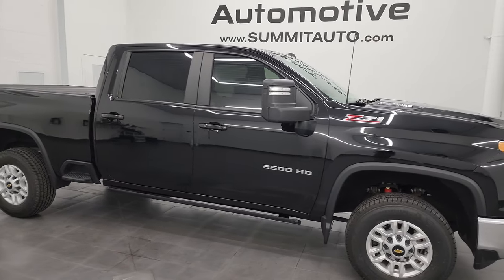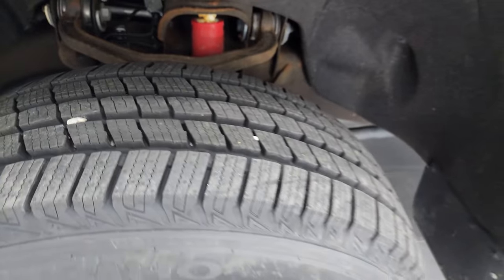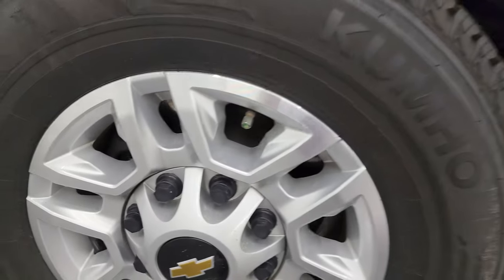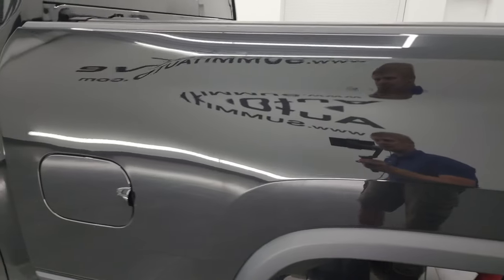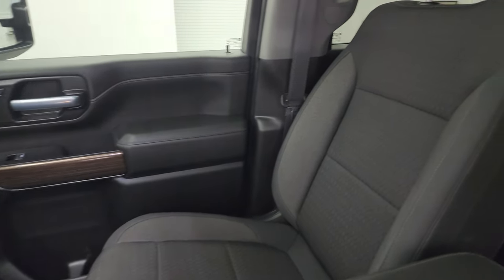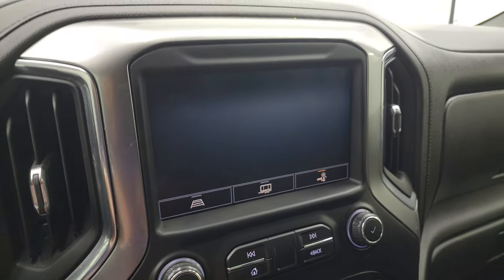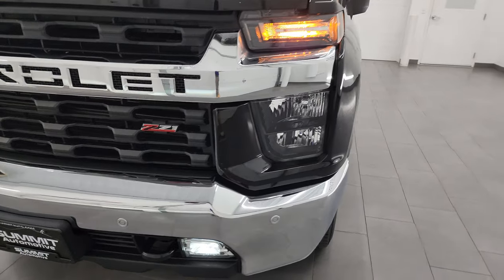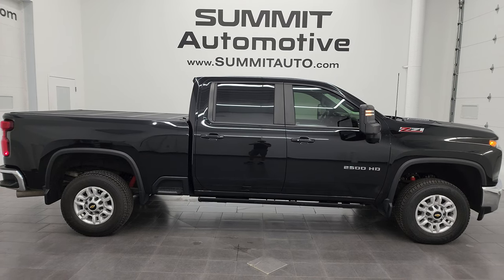2021 CHEVROLET SILVERADO 2500 LT1 Z71 DURAMAX MOSAIC BLACK 4K WALKAROUND 14084Z SOLD!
This 2021 CHEVROLET SILVERADO 2500 LT1 Z71 CREW SHORT DURAMAX DIESEL IN MOSAIC BLACK METALLIC FOR SALE IN FOND DU LAC OSHKOSH WISCONSIN 54935 is the vehicle we did walk around review of today.

Thank you for checking out this video of this 2021 CHEVROLET SILVERADO 2500 LT1 Z71 CREW SHORT DURAMAX DIESEL IN MOSAIC BLACK METALLIC FOR SALE IN FOND DU LAC OSHKOSH WISCONSIN 54935

STOCK: 14084Z
PRICE: $57,999
MILES: 27,451
MAKE: CHEVROLET
MODEL: SILVERADO 2500
VIN: 1GC4YNEY2MF163578
LOCATION: FOND DU LAC OSHKOSH WISCONSIN, 54937 TRUCKS ON 41

CLEAN TITLE HISTORY! CLEAN CARFAX! 6.6 Liter V8 Duramax Diesel, L5P Motor, 445 Horsepower, Full Four Door Crew Cab, Short Box 6 1/2 Foot Shortbox, LT1 Package 1LT LT, Allison 10 Speed Heavy Duty Automatic Transmission With Optional Manual Tap Shift, 4x4 Push Button Four Wheel Drive 4WD, Z71 Offroad Suspension Package Z-71, Reverse Backup Camera Rearview Camera, Onstar System, Blind Spot Monitoring with Rear Cross-Path Detection, Power Driver's Seat, Dual Heated Seats, Non Smoker, Black Ebony Cloth Seats, 40/20/40 Split Front Bench Seating with Center Seat Hidden Storage Compartment, Bak-Flip Hard Fold Up Tonneau Cover, Full Towing Package with Receiver Trailer Hitch, Wiring and Transmission Cooler Tow Package, Factory Brake Controller, Factory Exhaust Brake, LED Side Lights, Power Fold in Power Mirrors with Built-in Directional Signals, Heated Telescopic Tow Power Mirrors with Built-in Directional Signals, Stabilitrak Traction Control, Downhill Assist Control DAC, 3.42 Gears with Automatic Locking Differential Limited Slip Differential, Bridgestone Duravis M700 LT265/70 R17 Tires, Painted Alloy Rims Premium Wheels, Four Wheel Disc Brakes, Power Fold Down Running Boards, Spray-in Bedliner, Bedrail Covers, LED Bed Lighting, LED Fog Lights, Sonar with Front and Rear Bumper Sensors, EZ Raise Assist Tailgate, Locking Tailgate, Power Drop Down Tailgate, Power Raise Tailgate, Cowl Induction Sport Hood, AM / FM Radio Tuner, Sirius/XM Satellite Radio Capabilities Sirius / XM, Bluetooth, Hands-Free Phone Controls Blue Tooth, Android Auto Compatible, Apple Car Play Compatible, SD Card Slot, USB C Jack, USB Jack Portable Audio Connection, Keyless Entry with Factory Remote Start, Push Button Start, Power Sliding Rear Window Rear Window Defroster, Adjustable Height Seatbelts, Driver and Passenger Front Air Bags, L.A.T.C.H. Child Safety System, Side Curtain Air Bags SRS Safety Restraint System, Heated Steering Wheel Multi-Function Steering Wheel Controls, Homelink System with Three Programmable Buttons for Garage Doors, Lighting Systems & Security Systems, Compass, Outside Temperature Display and Mileage Display, Dual Multi-Zone Climate Control , Factory All Weather Floormats, Woodgrain Door Trim, Air Conditioning AC, Cruise Control, Power Locks, Power Windows, Automatic Headlights Autolamp, Tilt/Telescope Steering Wheel, 110V / 150W Auxiliary Power Outlet, 3 Year / 36,000 Mile Remaining Factory Bumper to Bumper Warranty, Whichever comes first, Mosaic Black Metallic, ONE OWNER! CLEAN AUTOCHECK! Very very clean inside and out! This is one of the sharpest 2021 Ram 1500 crewcab shortbox 3/4 ton diesel trucks on our lot! Make your move before this super clean 4wd is gone!

STOCK: 14084Z
PRICE: $57,999
MILES: 27,451
MAKE: CHEVROLET
MODEL: SILVERADO 2500
VIN: 1GC4YNEY2MF163578